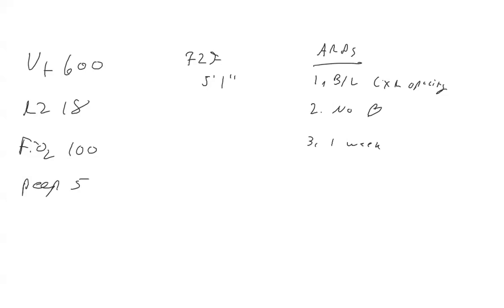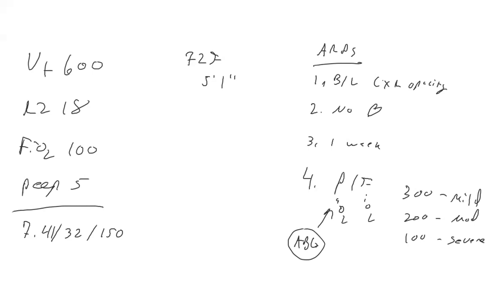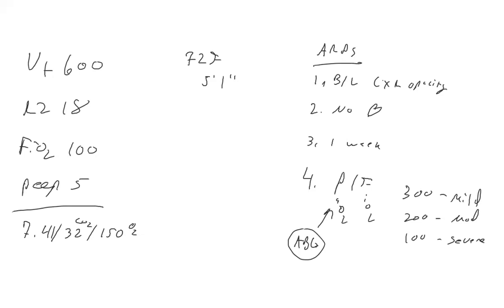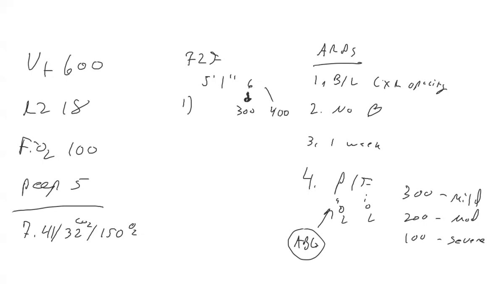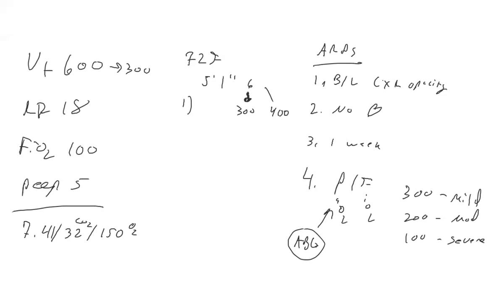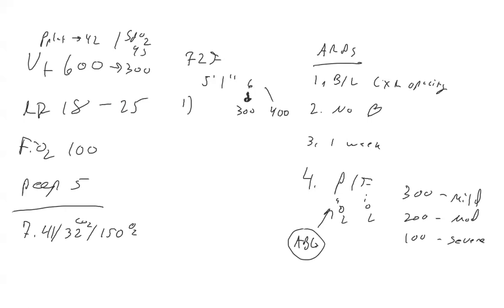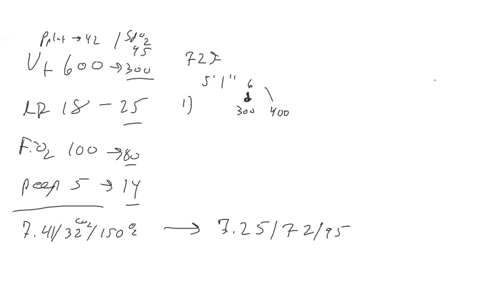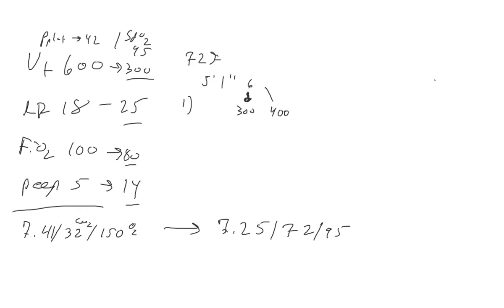Going from Dying to Not Dying Respiratory Wise